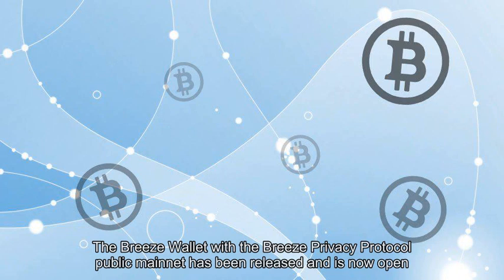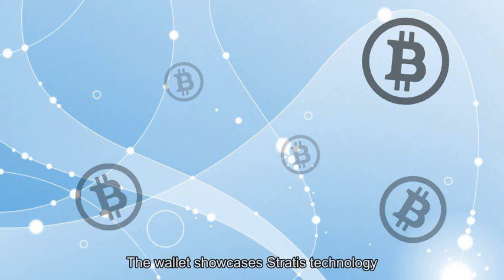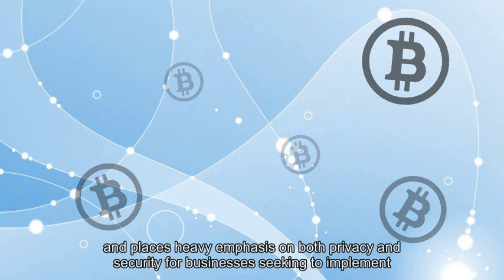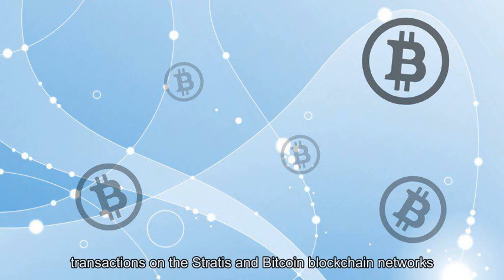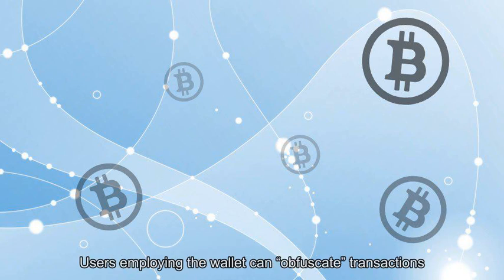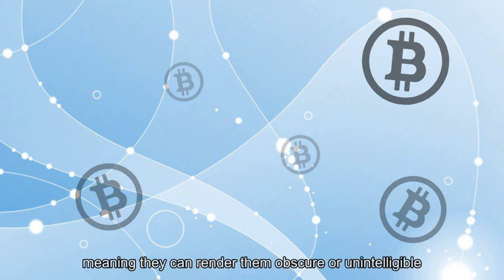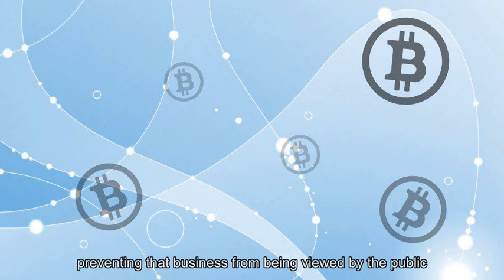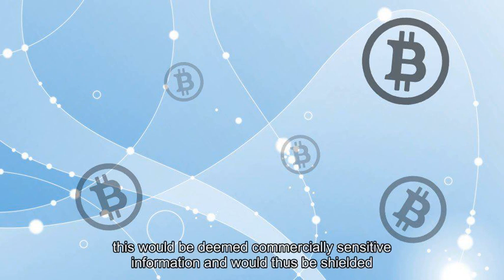Breeze Wallet with Breeze Privacy Protocol Mainnet Now Available for Download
The Breeze Wallet with the Breeze Privacy Protocol public mainnet has been released and is now open to the public. The wallet showcases Stratis technology a platform built for visual basic apps and blockchain solutions and places heavy emphasis on both privacy and security for businesses seeking to implement business-to-business (B2B) transactions on the Stratis and Bitcoin blockchain networks. The Breeze Wallet was first scheduled for release in mid-2017. Designed as a bitcoin wallet for desktops, the application would come with TumbleBit a promising privacy advancement built on top of Bitcoin and give customers the opportunity to mix their coins without the need to trust one another or the receiving wallets. Speaking with Bitcoin Magazine last year, Stratis Founder and CEO Chris Trew explained, We are integrating TumbleBit because its a trustless and secure solution that works with Bitcoin without any forks. Based in the U.K., Stratis is a startup that offers end-to-end solutions for development, testing and deployment of blockchain applications. Aside from maintaining its own blockchain, Stratis also boasts a native token, the Stratis token, and builds tools for existing blockchains like Ethereum and Bitcoin. Developers claim the wallet boasts a user-friendly interface, along with what they dub the Masternode Client Discovery protocol, in which the Bitcoin or Stratis blockchain is used to discover, validate and connect to a Stratis Masternode . The process is decentralized and occurs through a trustless environment that is less vulnerable to network disruption. Users employing the wallet can obfuscate transactions, meaning they can render them obscure or unintelligible. This primarily works for ventures or individuals seeking to conduct on-chain business while preventing that business from being viewed by the public. If a company receives regular payments from customers or makes payments to a supplier, this would be deemed commercially sensitive information and would thus be shielded. Companies can also utilize the wallet to connect to a Stratis Masternode, thereby giving their transactions added protection across both the Bitcoin and Stratis networks. This is primarily done through TumbleBit, which provides anonymity by allowing several people to utilize the same payment channels. The channels are then protected with cryptographic puzzles that prevent any non-users from gaining access to the information they present. The Breeze Wallet is compatible with Windows 64-bit and 32-bit, along with Mac OS X and Ubuntu. Respective wallet download links are available here . At press time, Stratis had not responded to Bitcoin Magazines request for comment.